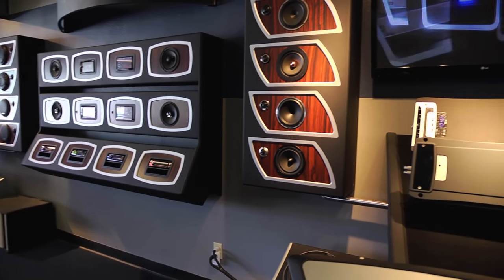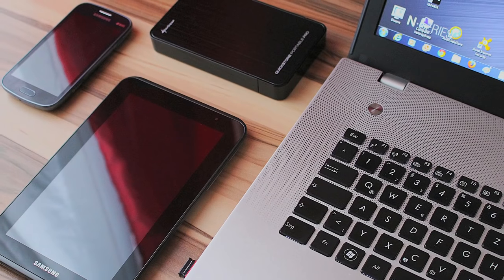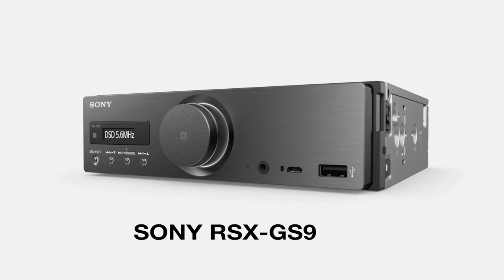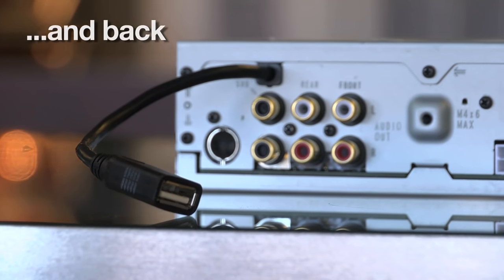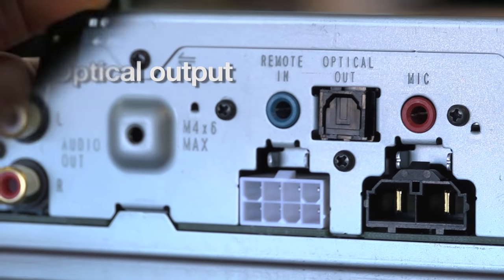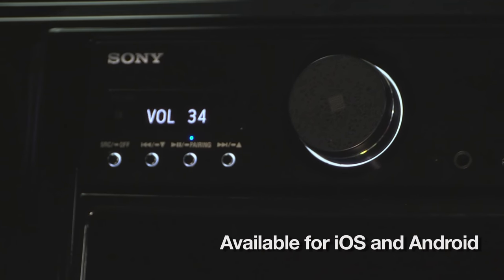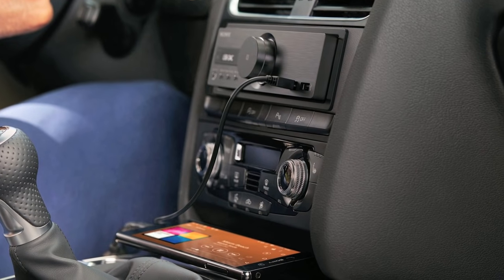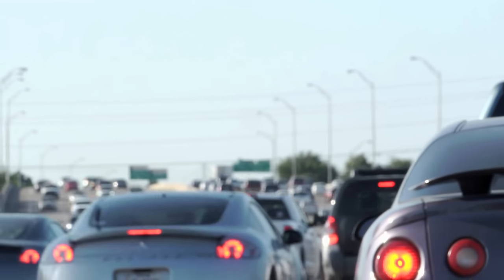Overview of the Sony RSX-GS9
In this video we highlight some of the best features on the new Sony HiRes RSX-GS9 headunit. It has a lot to offer the audiophile community with convenient access and delivery of above CD quality music. Highly suggested with Audison's Bit Ten D and Bit One Processors!